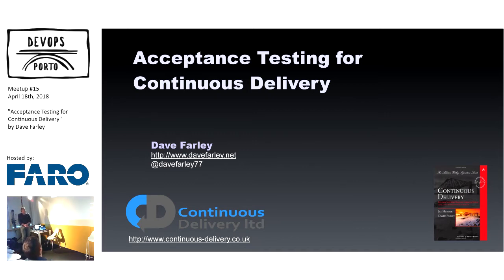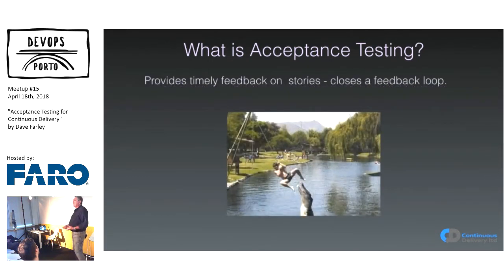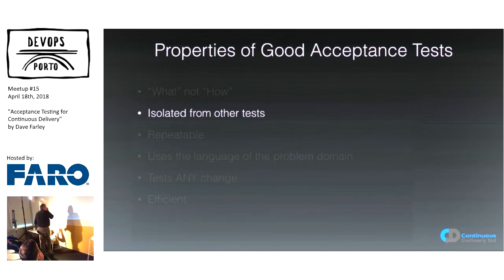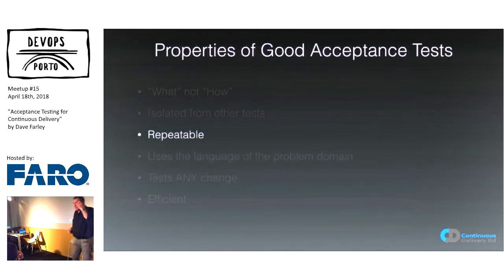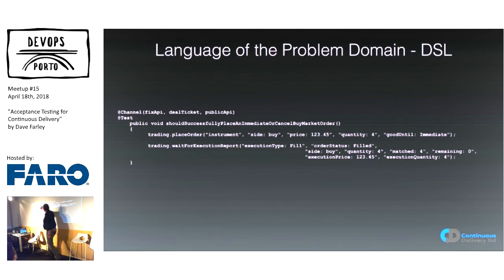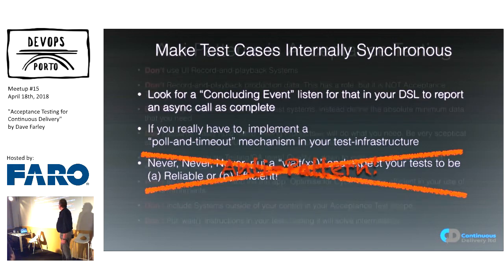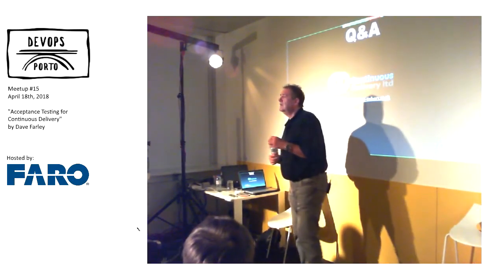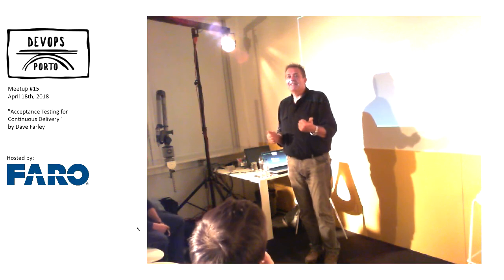Acceptance Testing for Continuous Delivery - DevOps Porto #15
Writing and maintaining a suite of acceptance tests that can give you a high level of confidence in the behaviour and configuration of your system is a complex task. In this talk Dave will describe approaches to acceptance testing that allow teams to: work quickly and effectively; build excellent functional coverage for complex enterprise-scale systems; manage and maintain those tests in the face of change, and of evolution in both the codebase and the understanding of the business problem.

This talk will answer the following questions, and more: How do you fail fast? How do you make your testing scalable? How do you isolate test cases from one-another? How do you maintain a working body of tests when you radically change the interface to your system?

Dave Farley participated and presented this talk at the DevOps Porto meetup on April 18th, 2018.